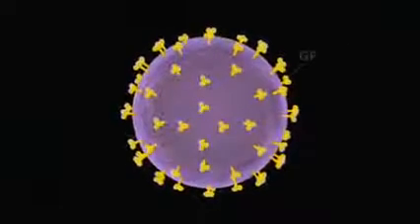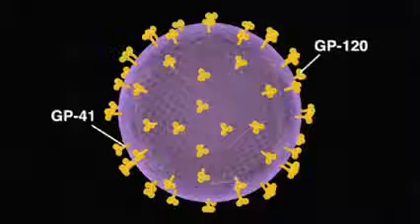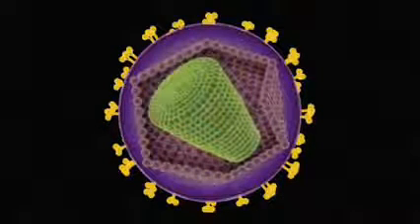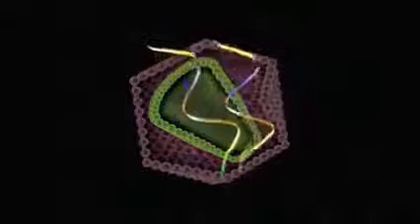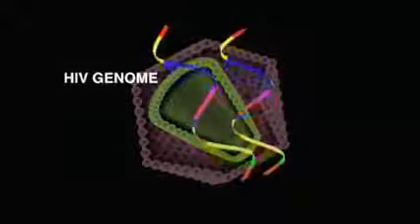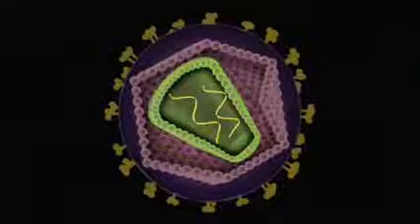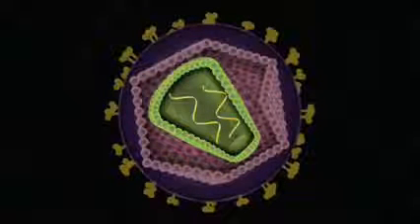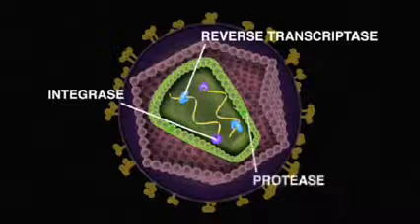ART- Anti Retroviral Therapy